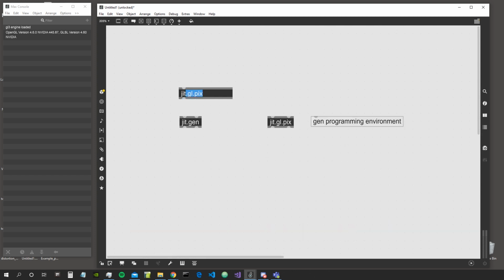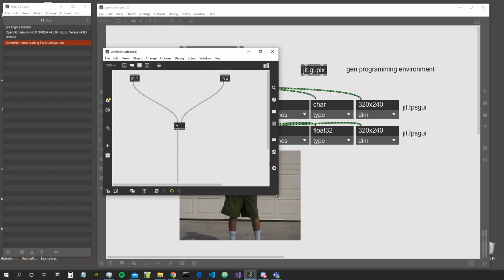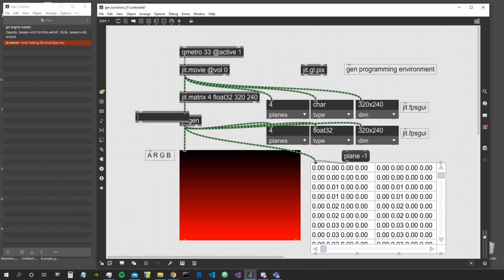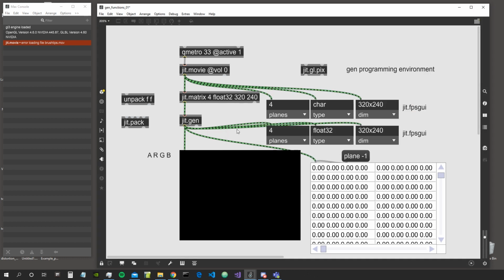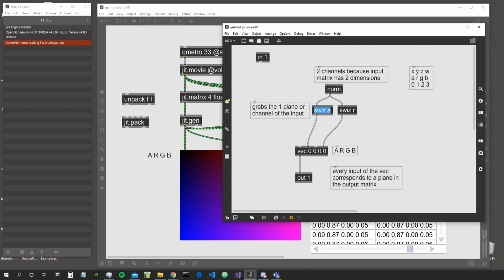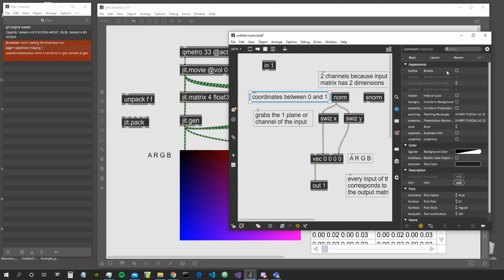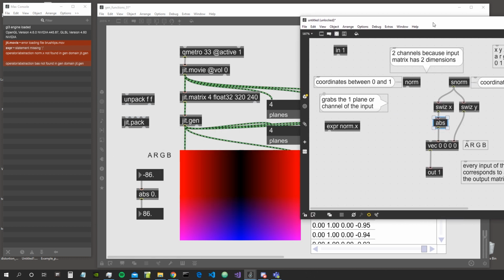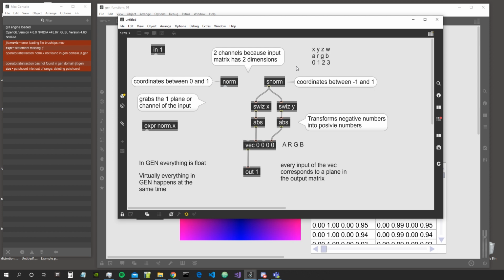Jitter's GEN from Zero to Hero - ALL the Objects - Ep 01- [norm] [snorm] [vec]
Objects seen in this episode:
[norm] [snorm] [expr] [vec] [swiz] [abs]